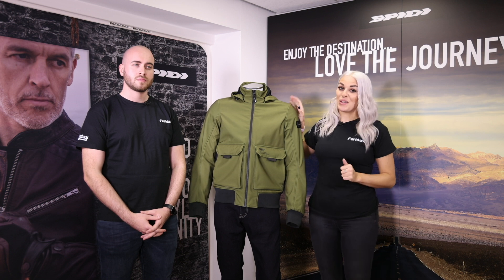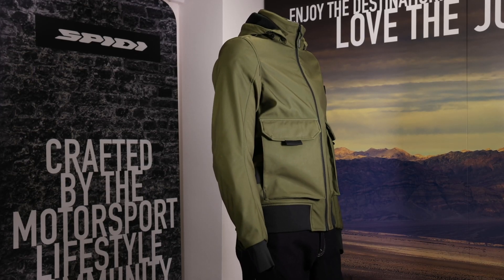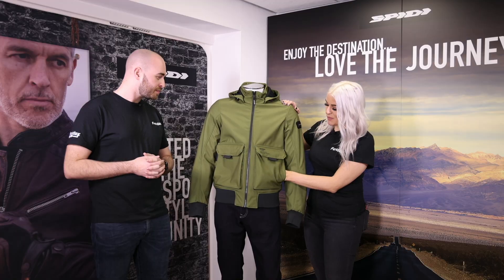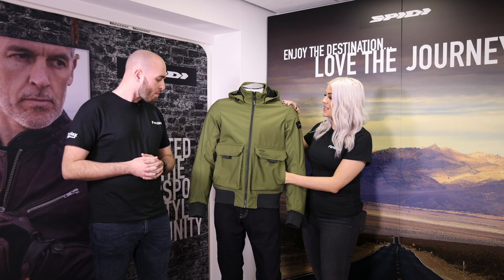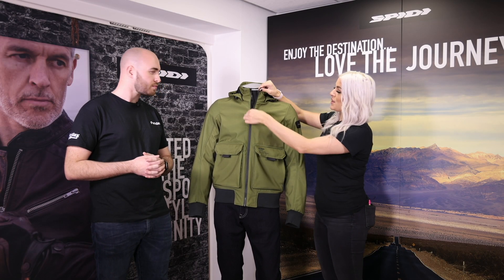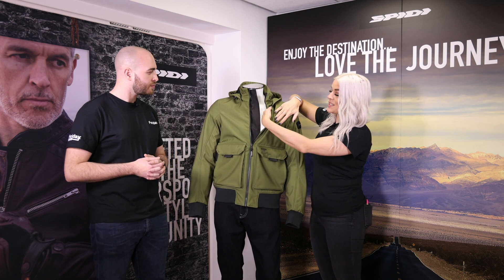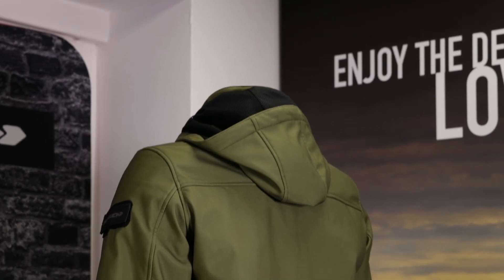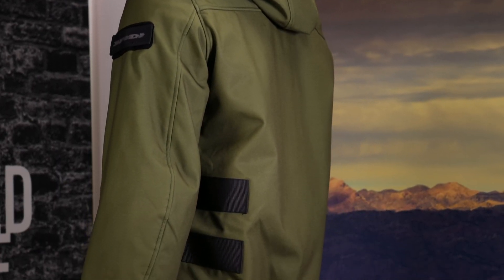Feridax Max 2020 - Spidi Metromover Jacket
Feridax Max is going digital! Tune in for exclusive product previews from our extensive range of premium clothing and accessory brands.